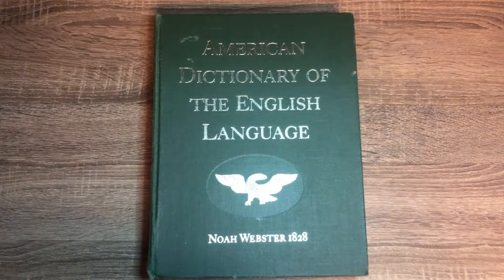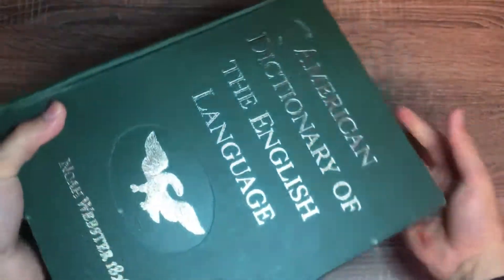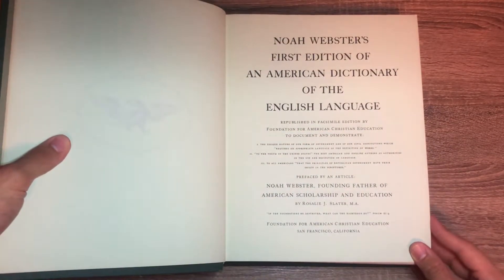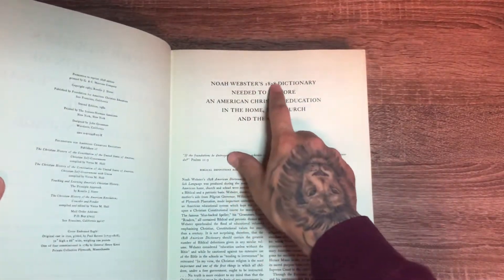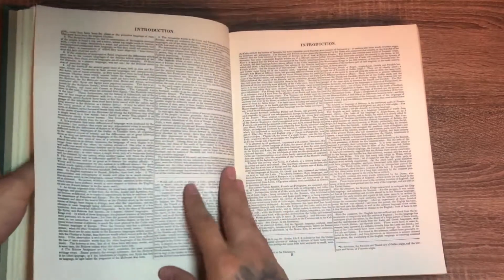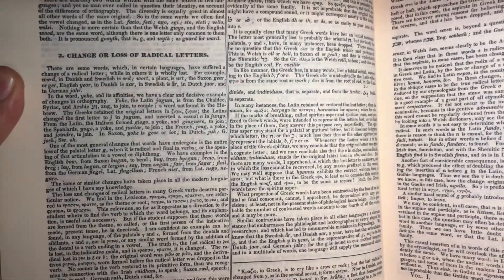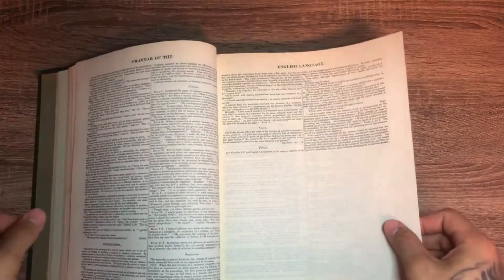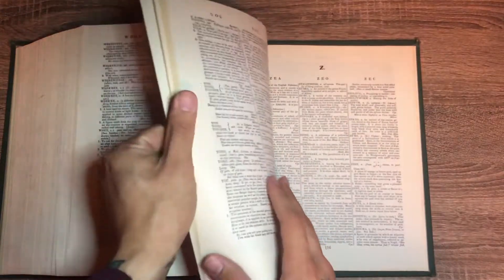BEST DICTIONARY EVER MADE !! NOAH WEBSTER 1828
COME TAKE A LOOK AT THIS GEM OF LITERATURE FROM THE 1800S BEFORE IT IT ALL WEND DOWN HILL